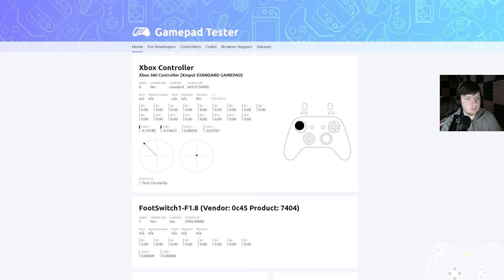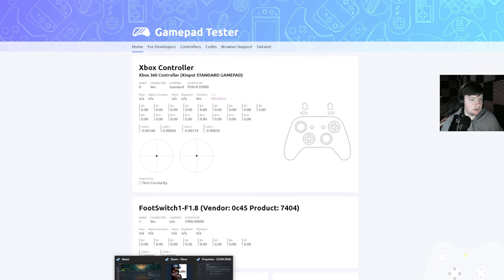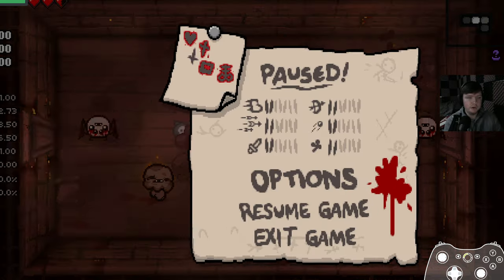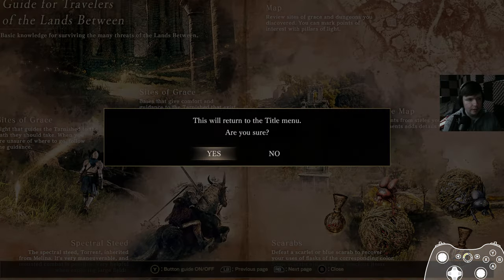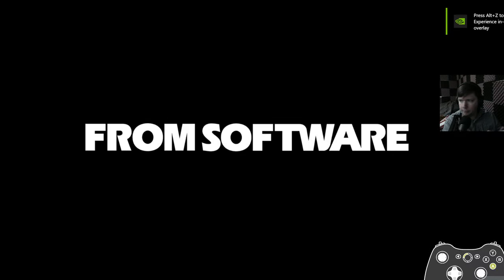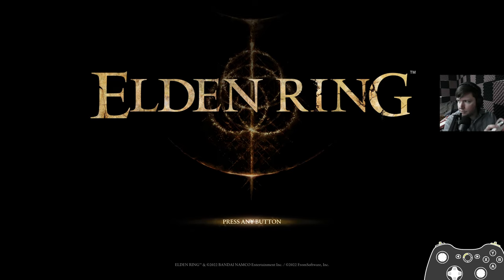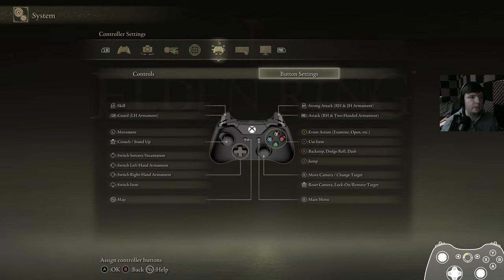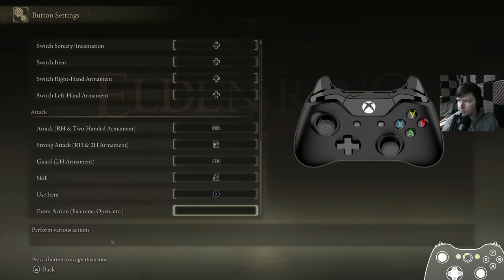Elden Ring Refuses to See Controller Inputs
Just a vent and technical demonstration that controller isn't working on PC Elden Ring even though it's working for everything else.  Unedited for proof.